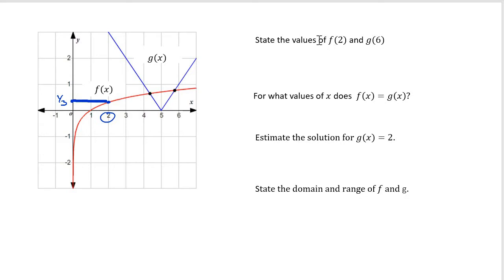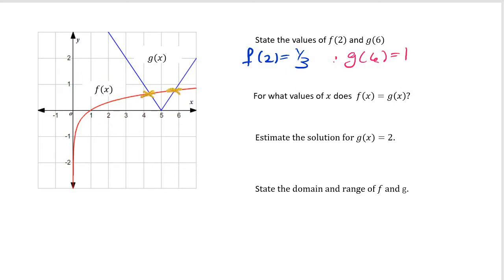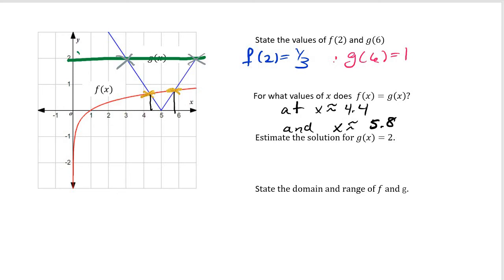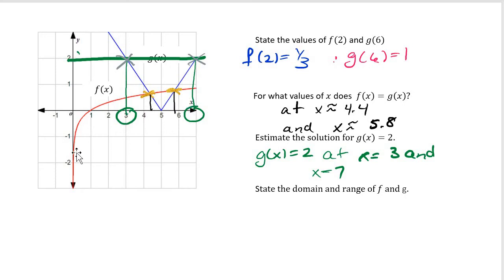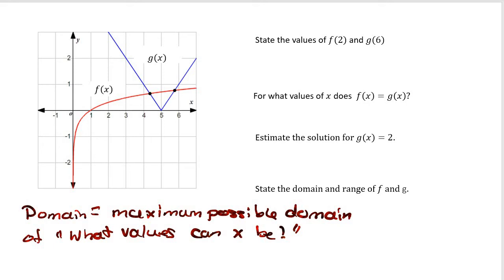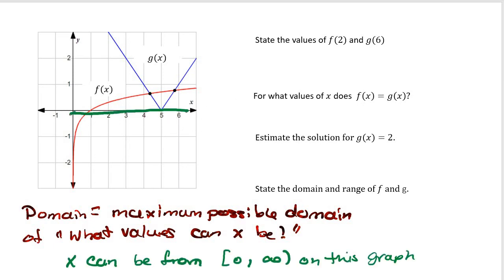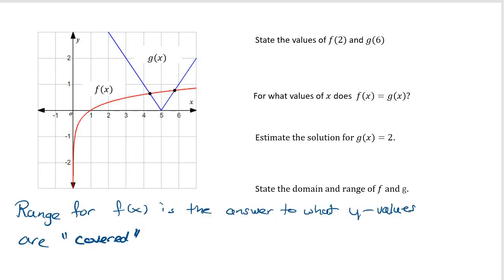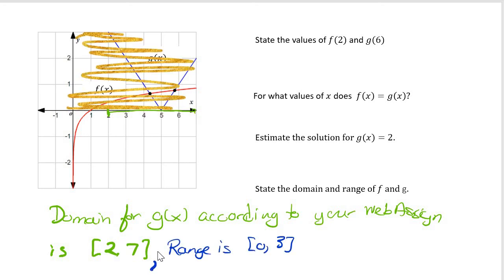WebAssign Lesson 39 Number 1